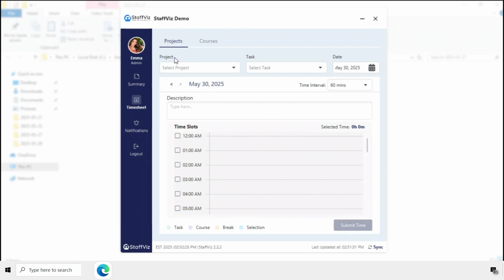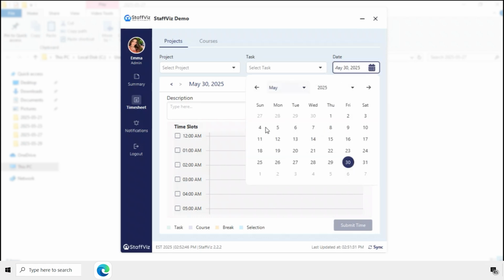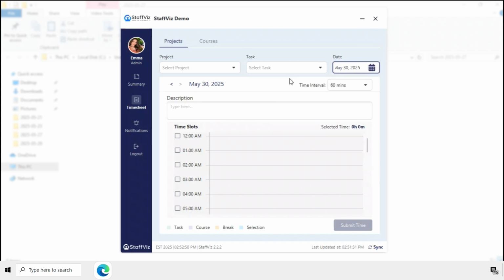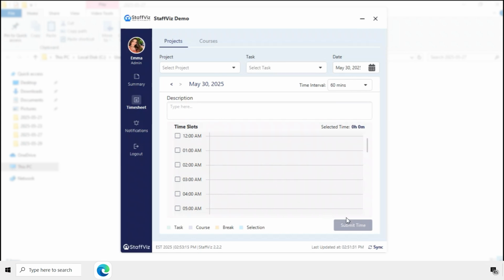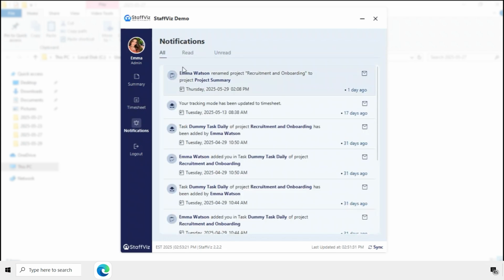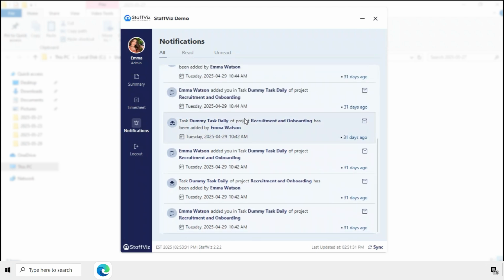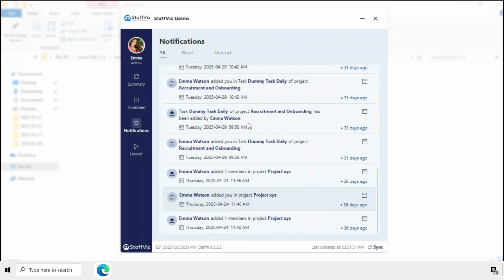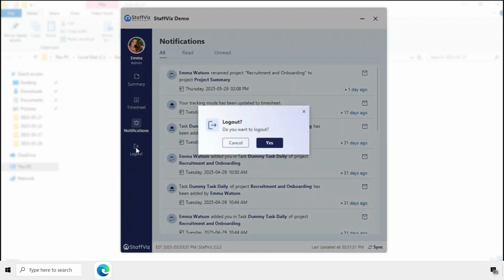How to Manage Manual Time Tracking in StaffViz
In this video, we walk you through the process of managing manual time tracking within StaffViz, a powerful tool for time tracking and workforce management. Learn how to efficiently add manual time entries for employees, ensuring accurate time logs for payroll processing. Whether you're managing a team or handling HR tasks, this tutorial will help you understand the key features of manual time entry, from selecting employees to viewing and editing timesheet data.

By the end of the video, you’ll know exactly how to handle manual time tracking in StaffViz, ensuring your workforce data is accurate and up-to-date.